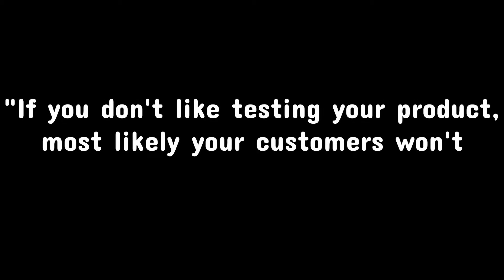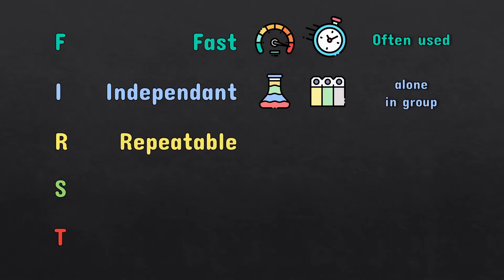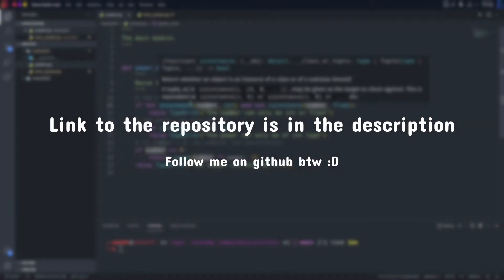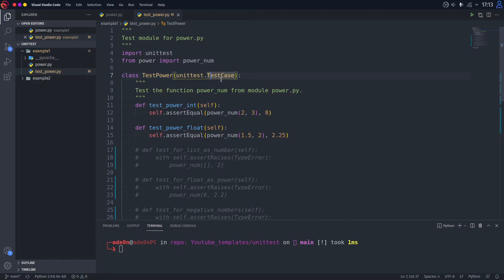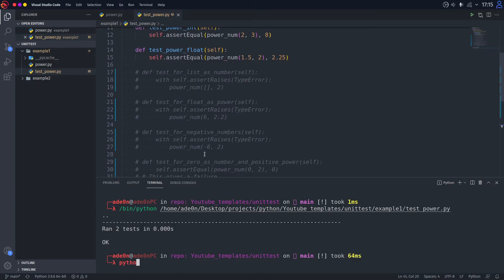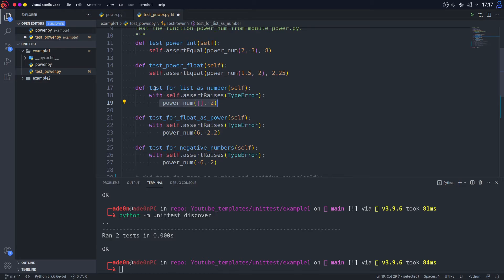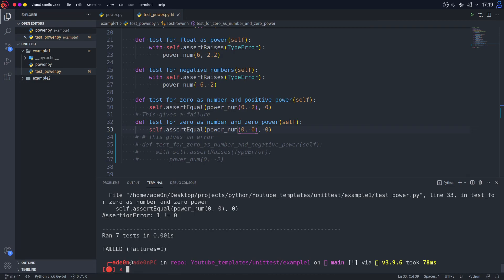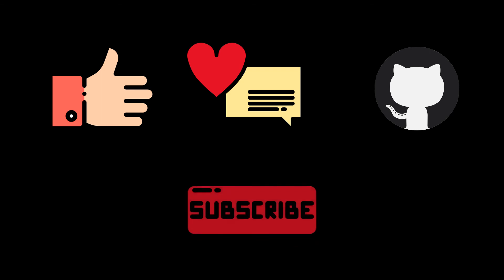Python Unit Testing in 10 Minutes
This video is about testing, unit testing and unit testing in Python. It explains what are unit tests and talks about the F.I.R.S.T principle of unit testing. By the end of this video you will be able to write your own unit tests with ease.

Timestamps:
00:00 - What is a unit test?
01:10 - The F.I.R.S.T Principle
02:37 - Writing your first test
05:30 - Ways to run unit tests
07:11 - Testing for errors
08:07 - Managing crashes

Graphics(Icons):
Designed by Freepik, Flat Icons, eucalyp from Flaticon
Designed by Flatart from Iconfinder

This video has nothing to do with discussing best programming languages in 2021 or best programming trends in 2021. This video does not talk about web development in 2021 or Scala, Python, Ruby, Java, Swift, Javascript, Kotlin, Go, C/C++, C# and Unity and Godot and Unreal Engine 5.
This is a Python video which is not about Artificial intelligence or Machine learning and definitely not about Data Science in Python.

Not Linux, but Windows was the platform that Minecraft was developed on, which is played by mcyts like Dream, TommyInnit and Ranboo.